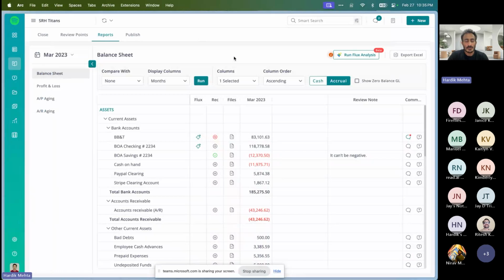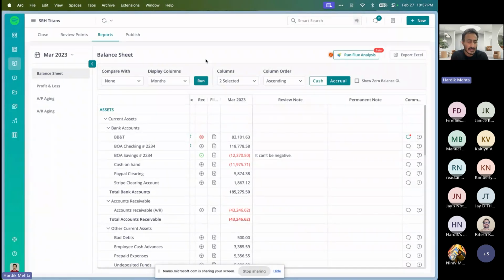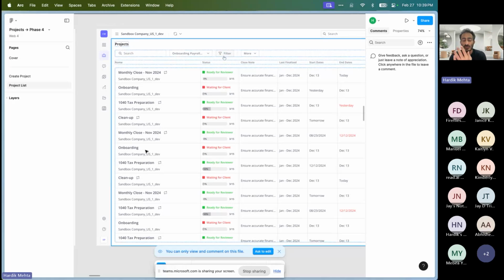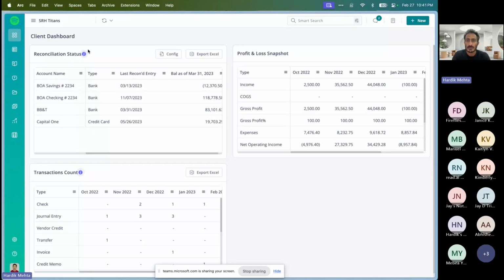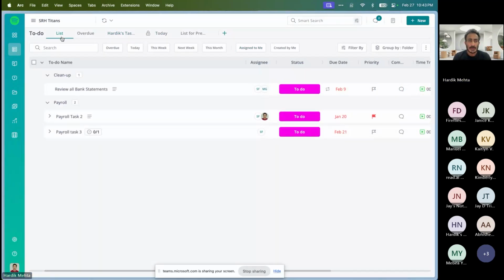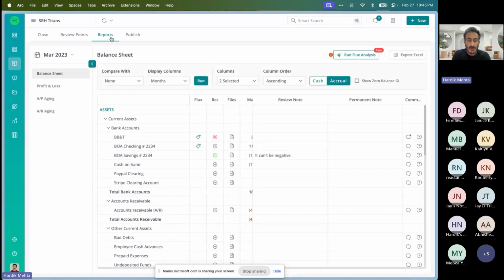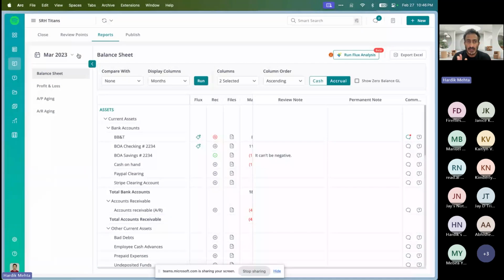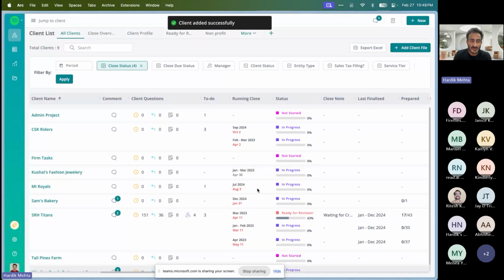Xenett Monthly Updates - 27th Feb 2025